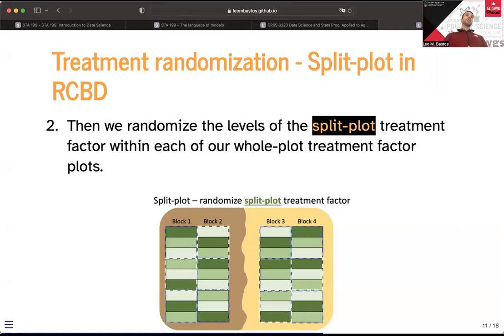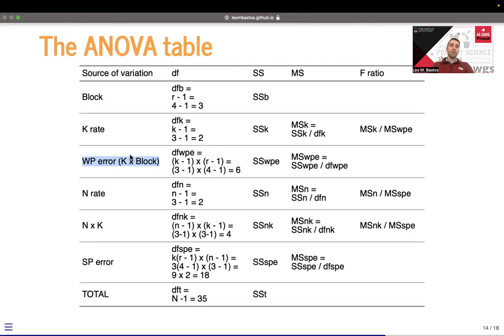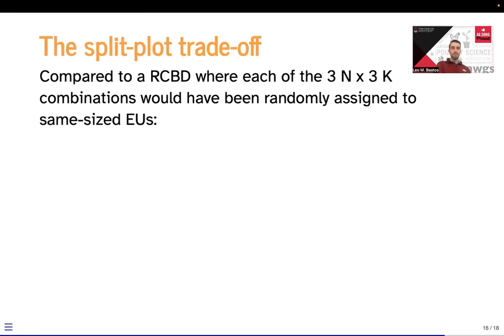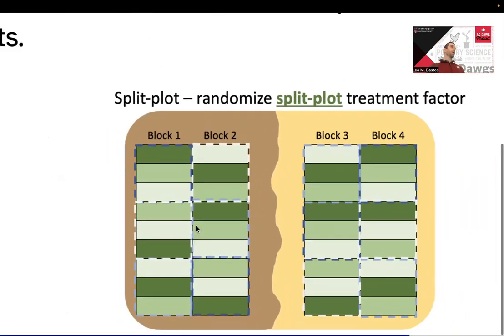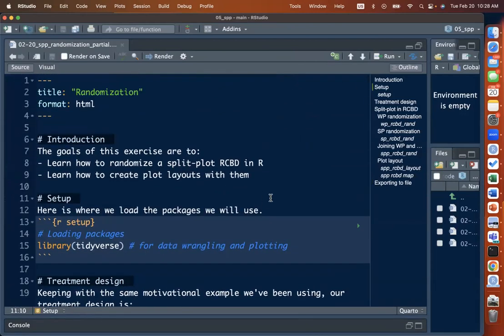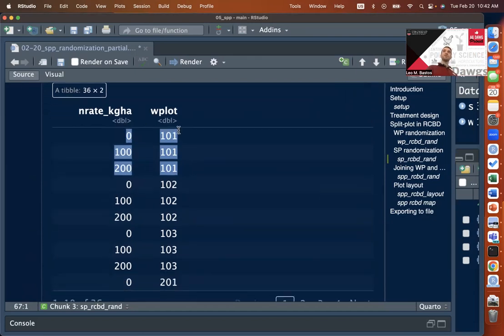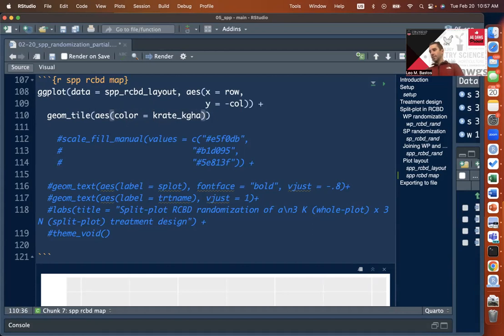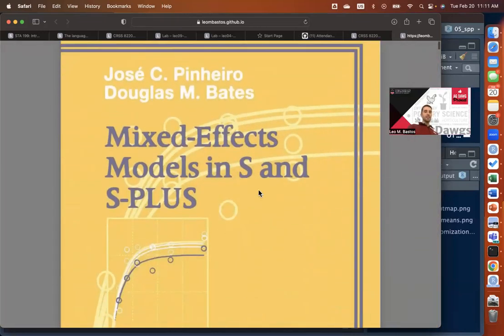2024 Feb 20 - Data Science Applied to Ag - Split-plot intro and randomization